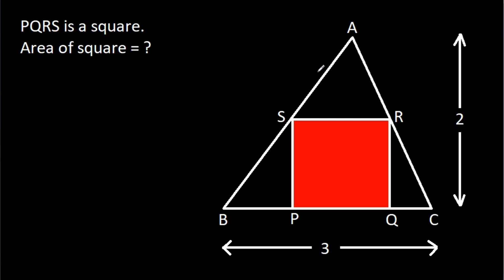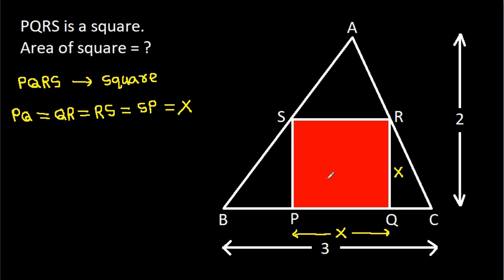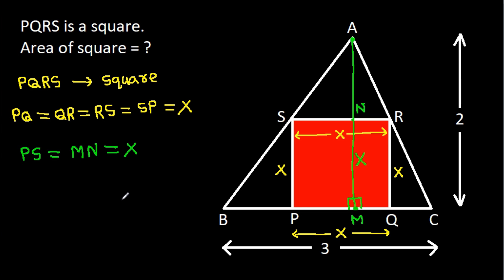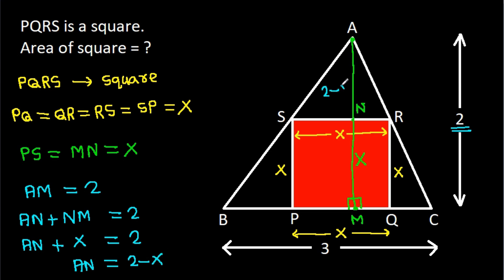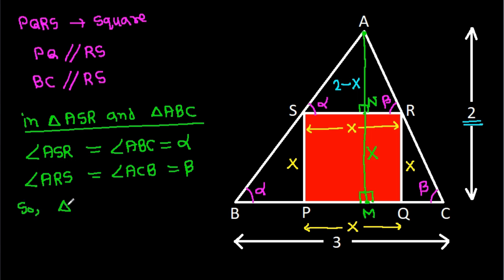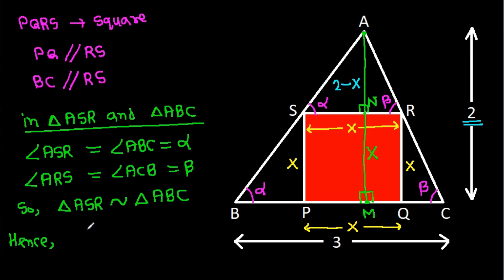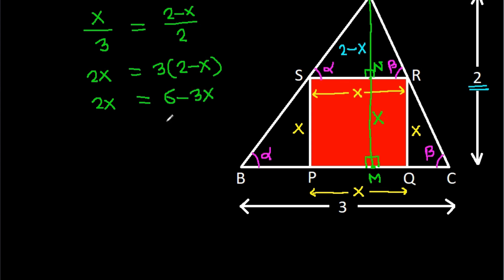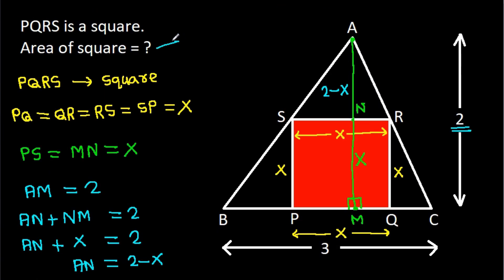Find the area of the square | A Nice Geometry Problem